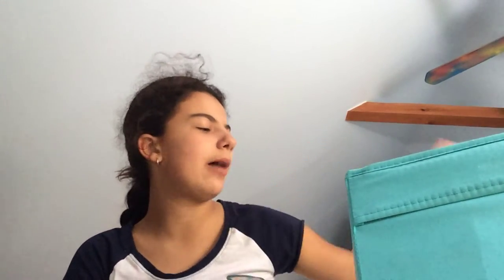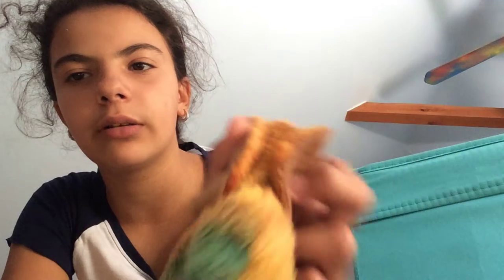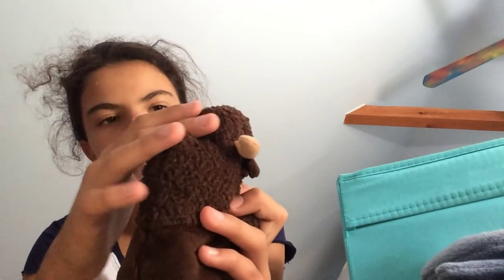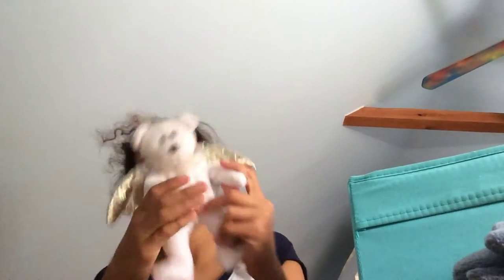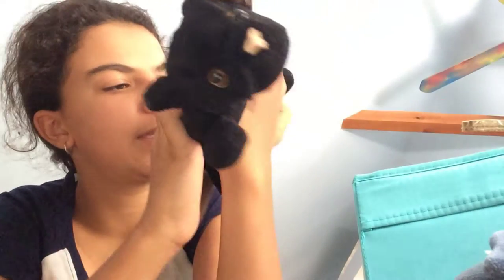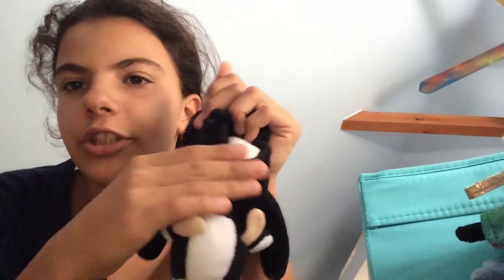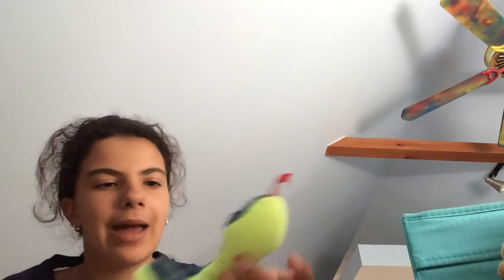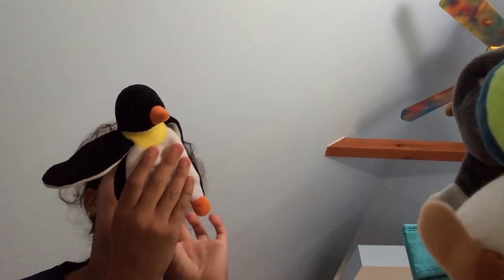New beanie baby collection 1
I now it’s been a long time but here’s the updated version hope you all enjoy!!